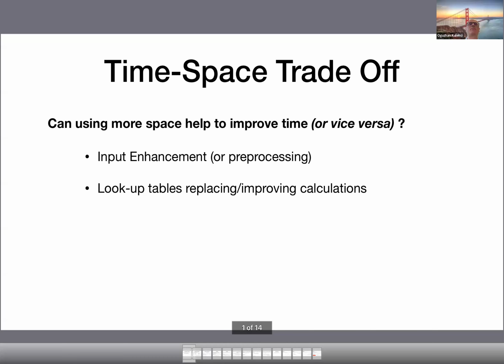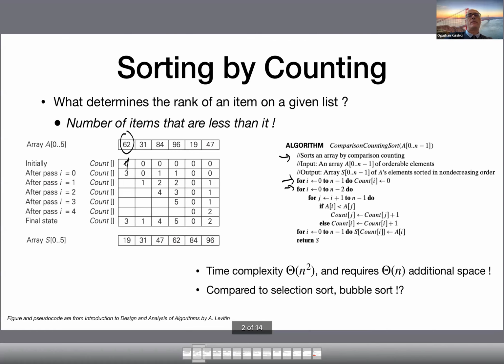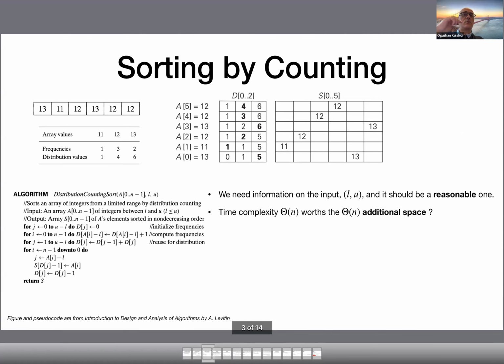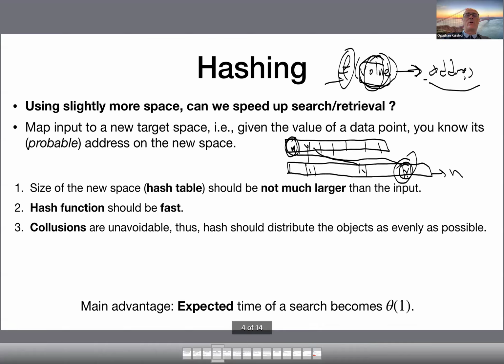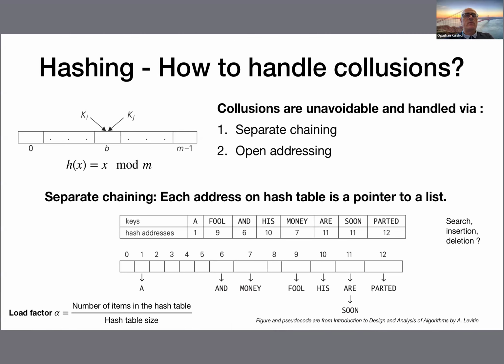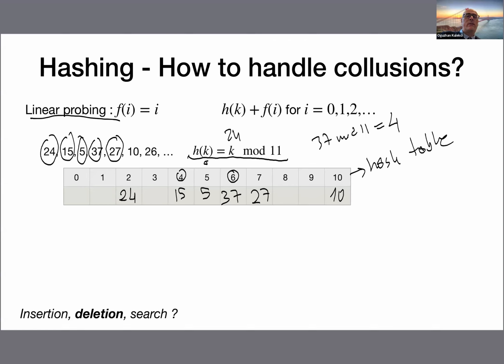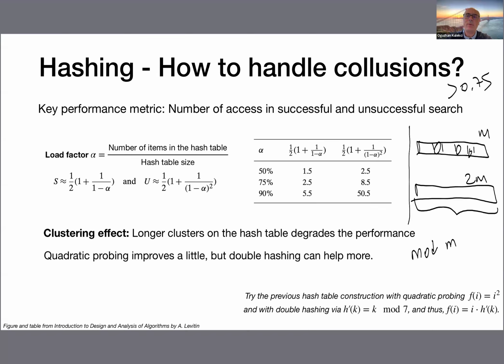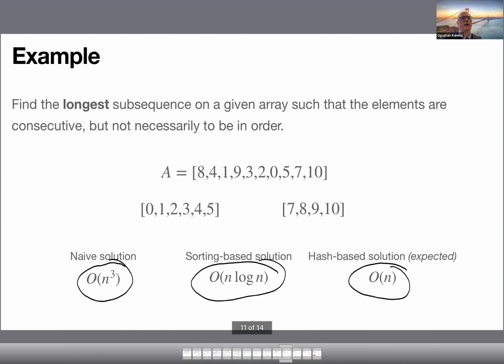014. Time-Space Trade Off (Sorting by counting & Hashing)